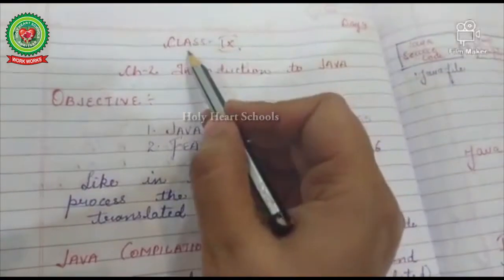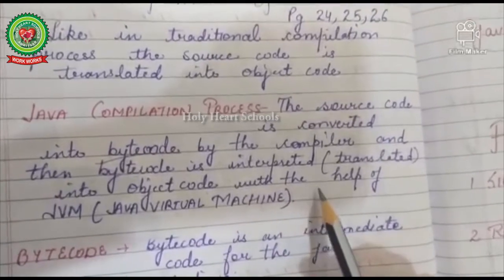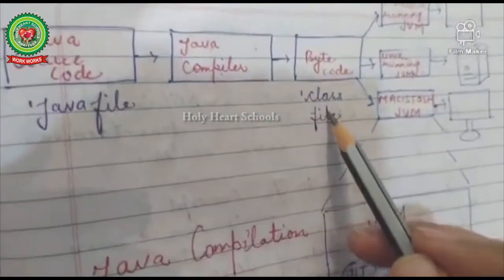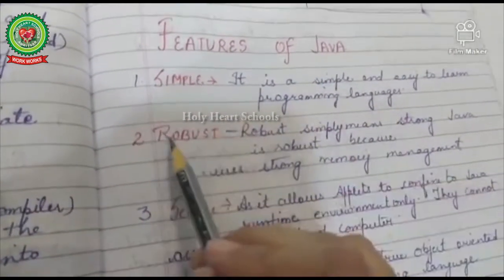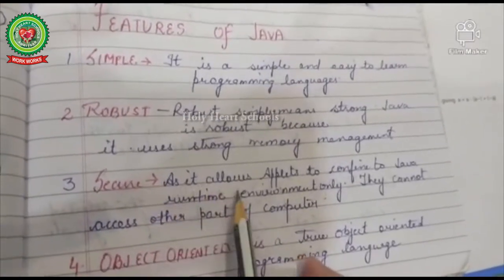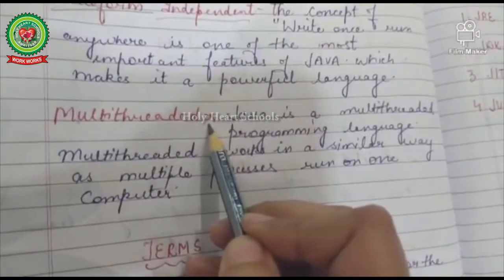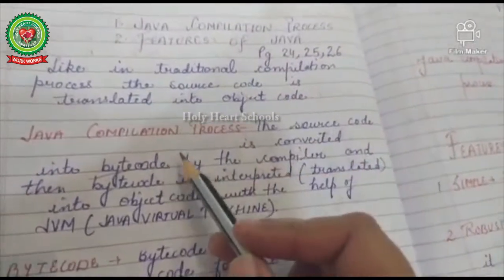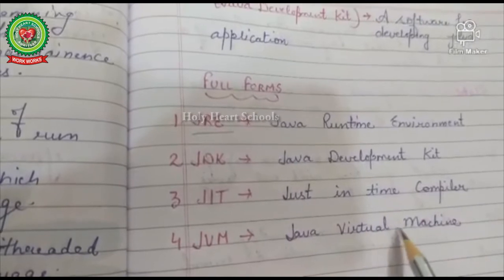Ch 2 Introduction to Java| Class 9| Computer |Holy Heart Schools| 25 April 2020